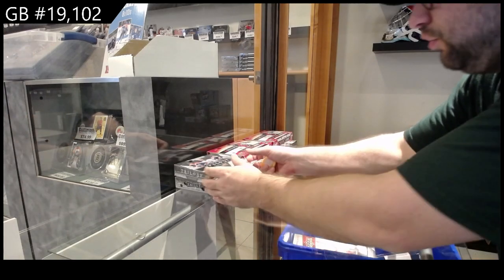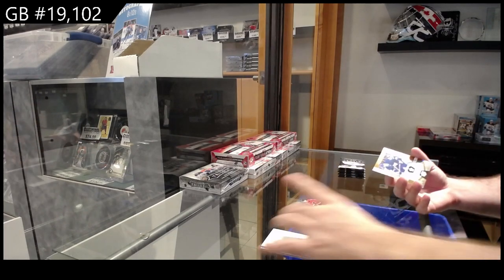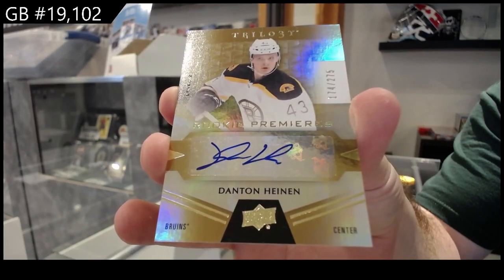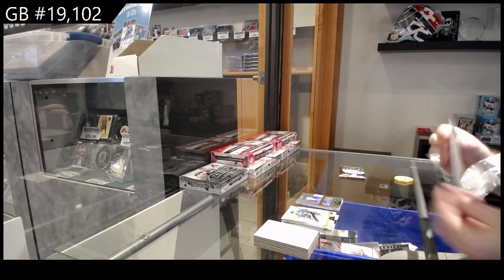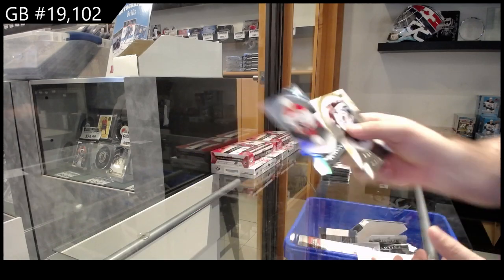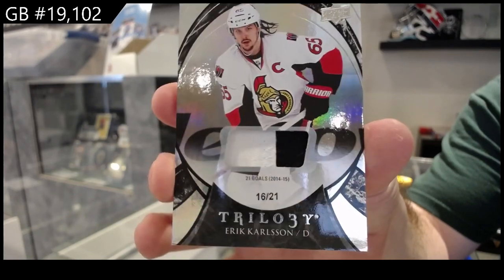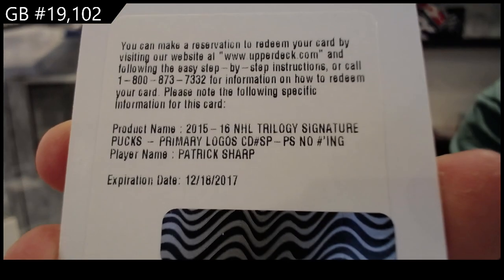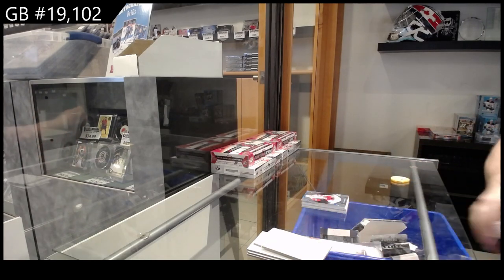15-16 UD Trilogy & 16-17 UD Trilogy Hockey Box Break - C&C GB #19,102